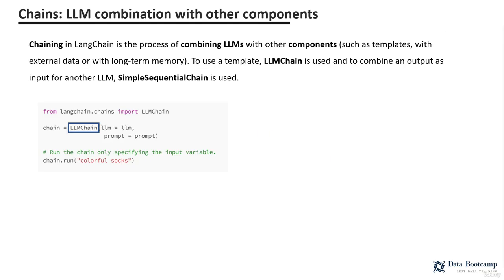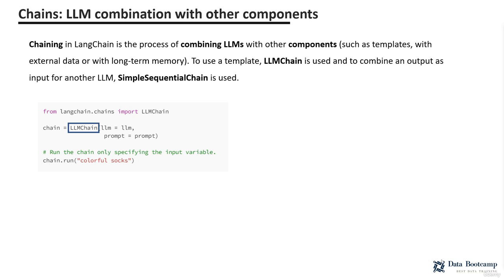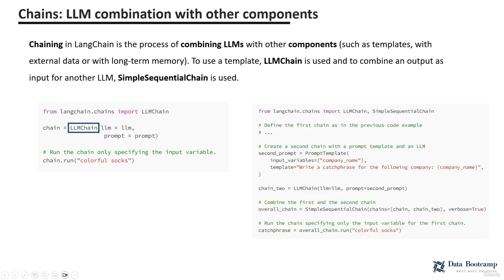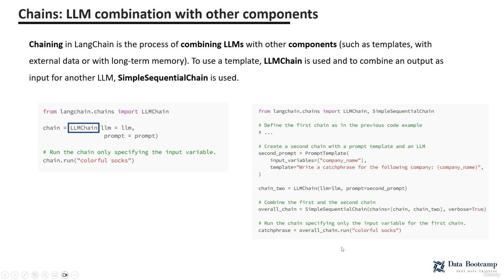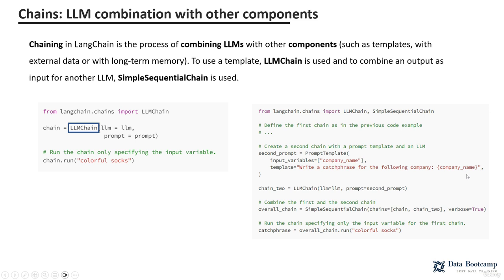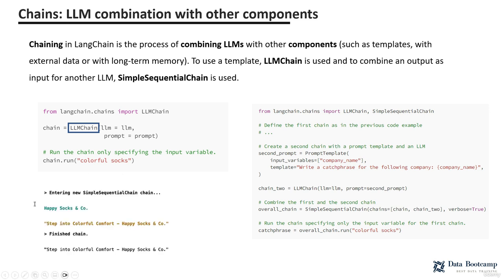eground org 4 Сочетание LIME с другими компонентами посредством цепочек